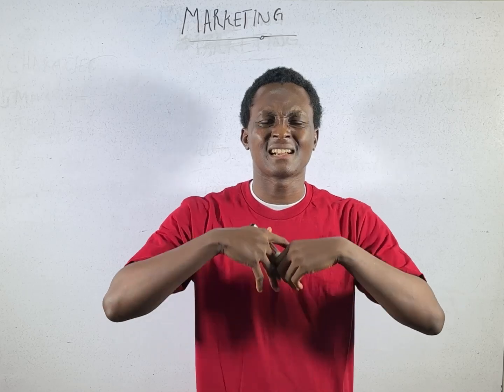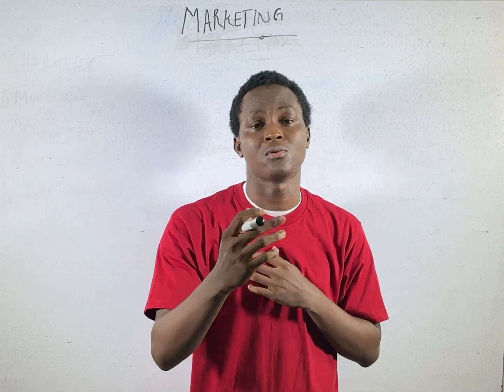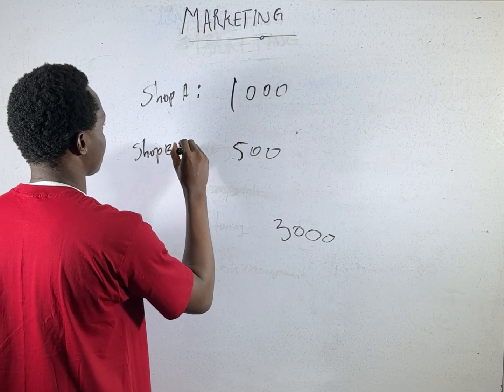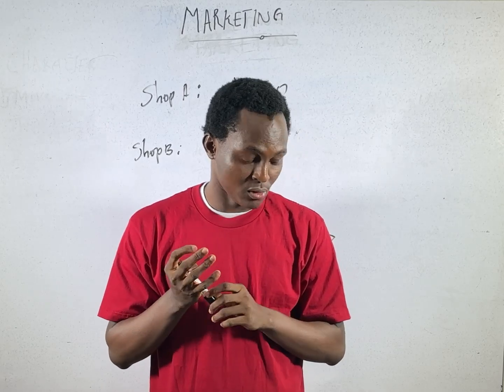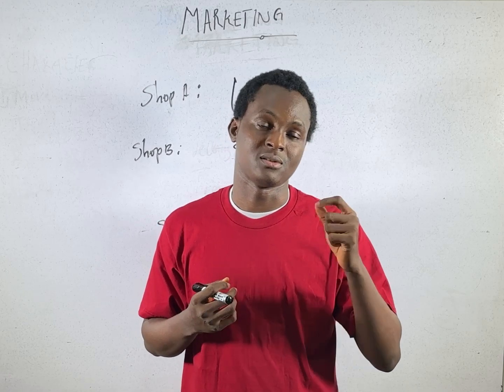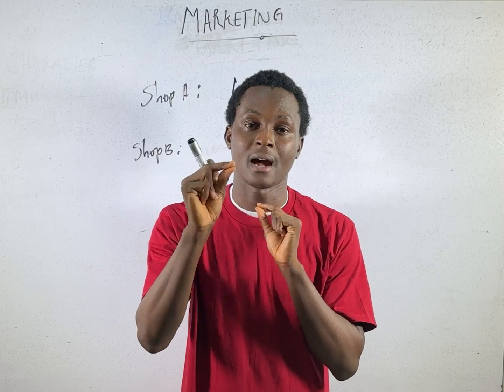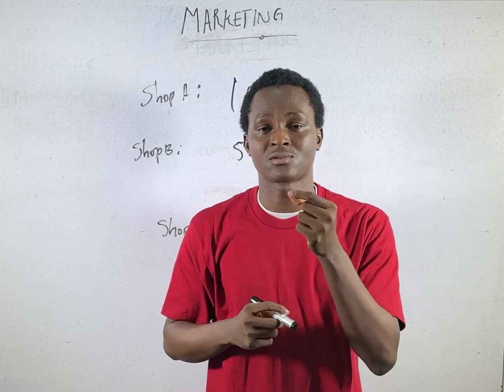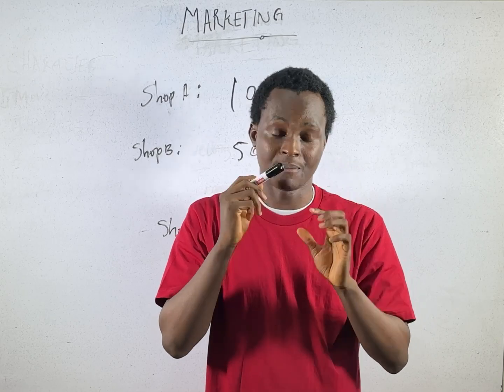Product In Marketing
In marketing, a product is a physical object or service that a business sells to meet a customer's needs or wants: